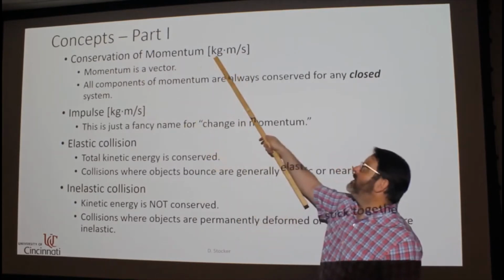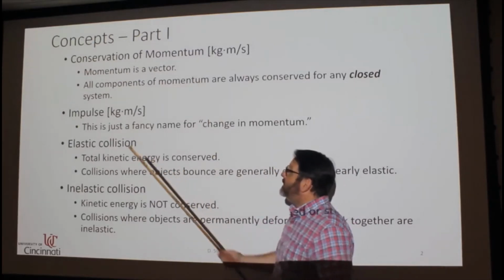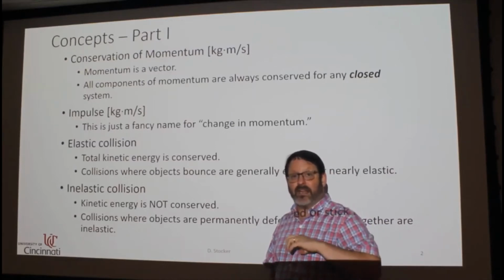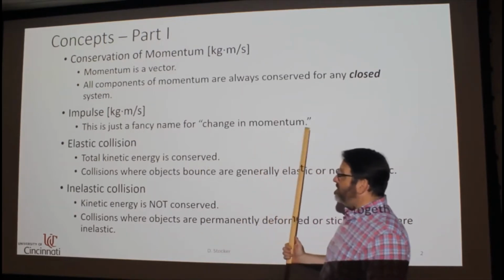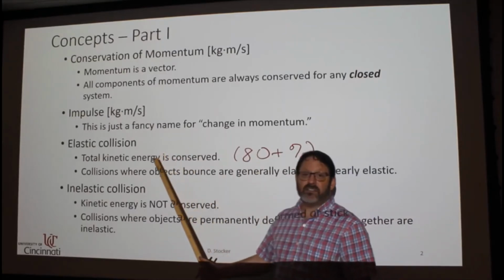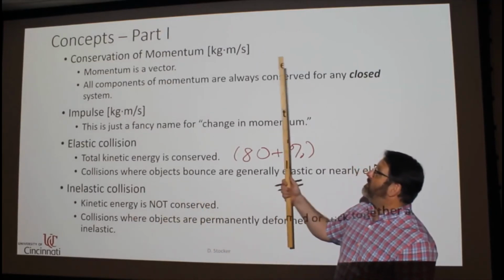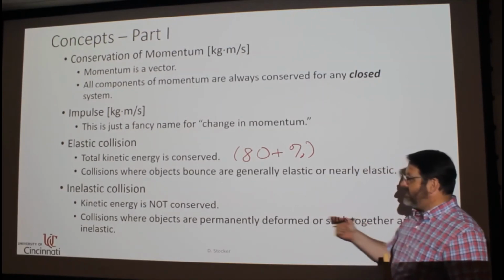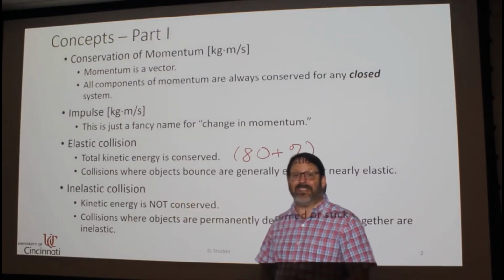Video Lecture Concepts for Linear Momentum and Collisions